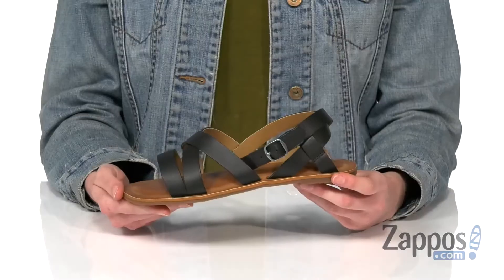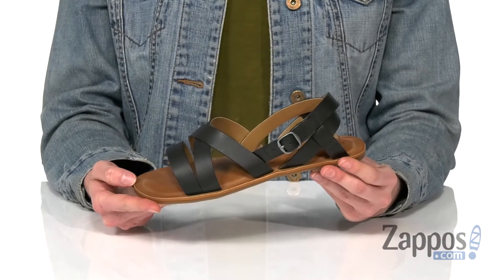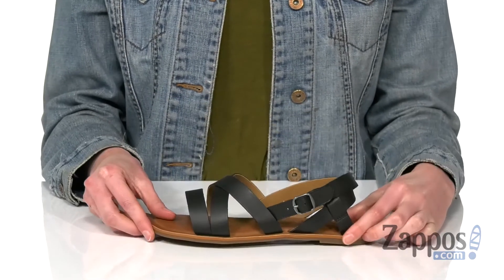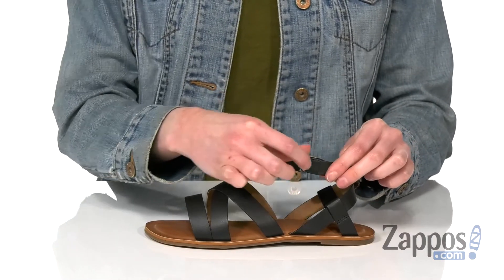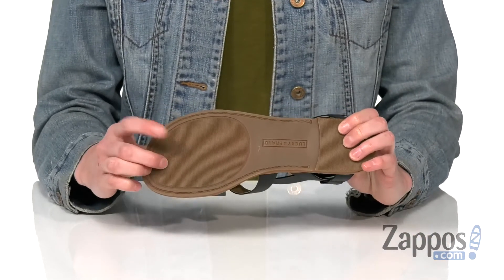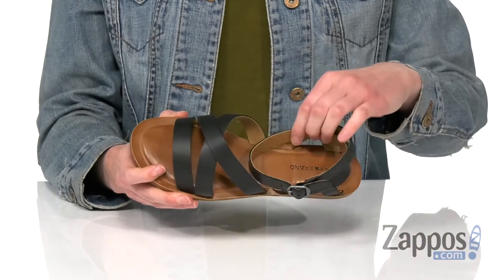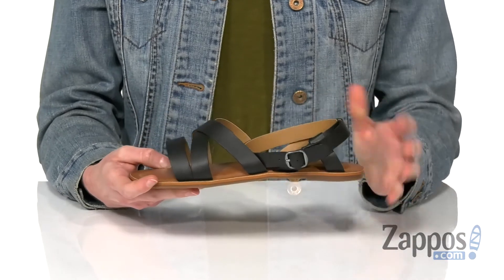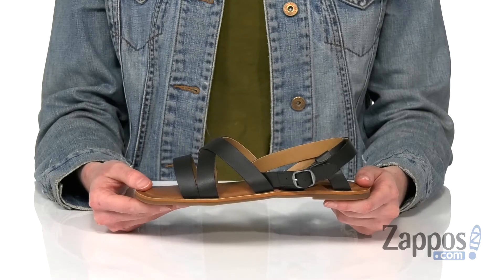Lucky Brand Kids Lamila (Little Kid/Big Kid) SKU: 9370254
Punctuate her style with the sweet Lucky Brand&reg; Kids Lamila sandals. Crafted from a leather upper with an ankle buckle closure and an ultra-comfortable leather lining and footbed.
Featuring a micro heel with a durable rubber outsole.
Imported.